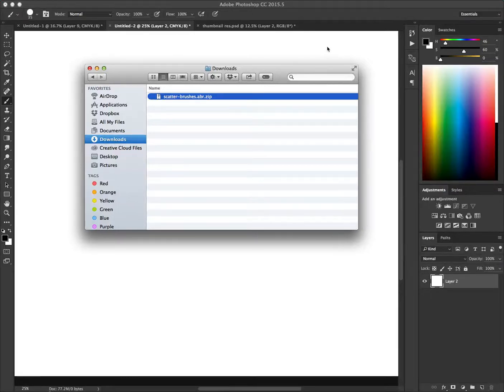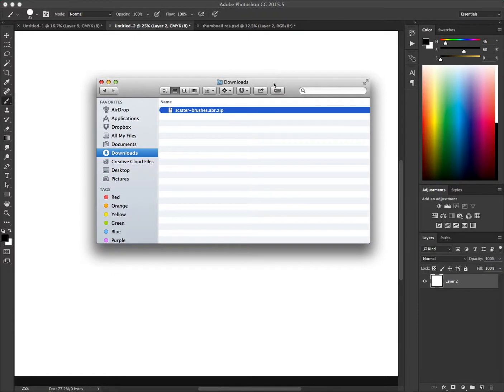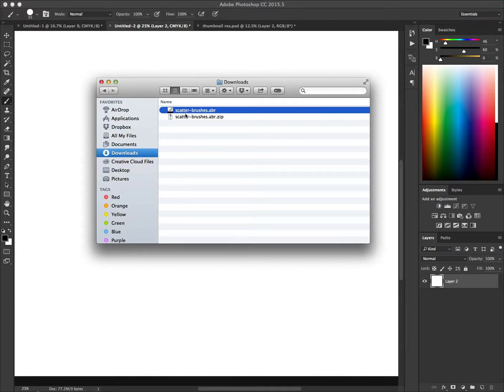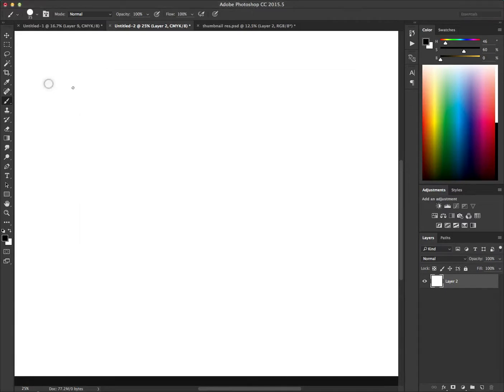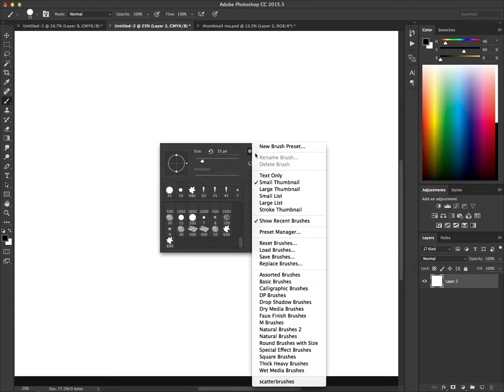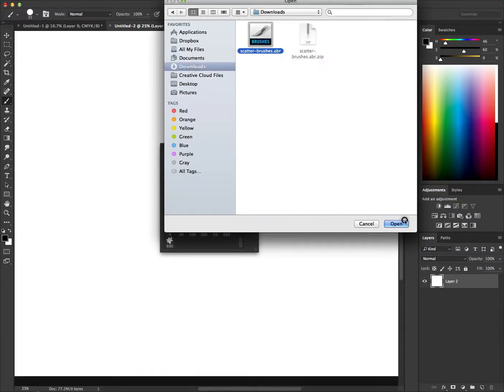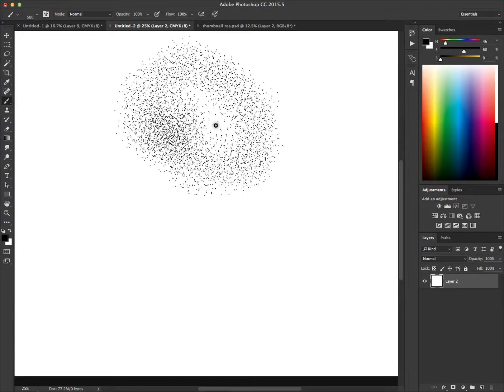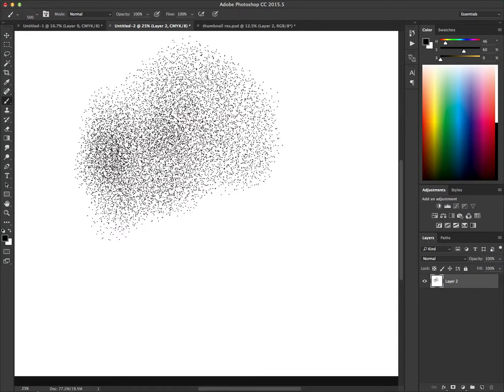FREE Scatter Brushes for Photoshop (Stipple brush) & How to Add